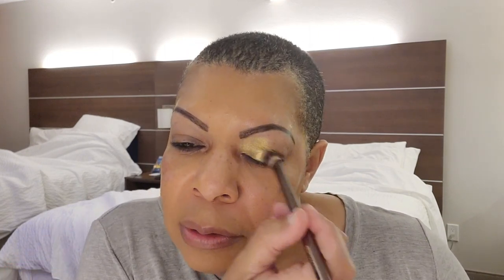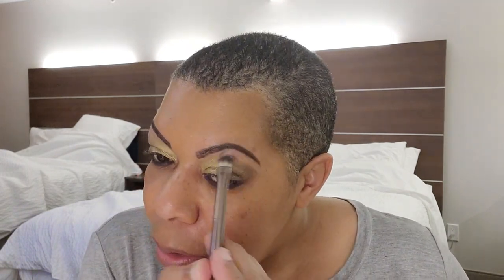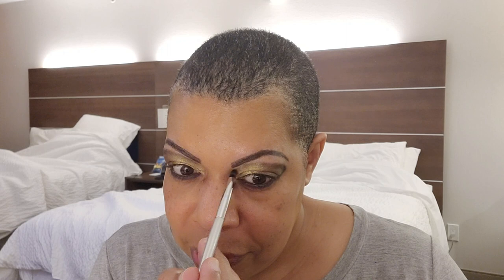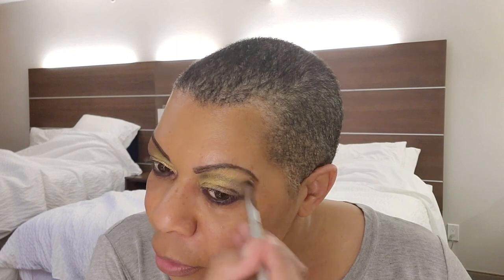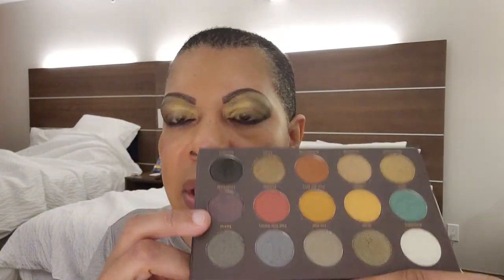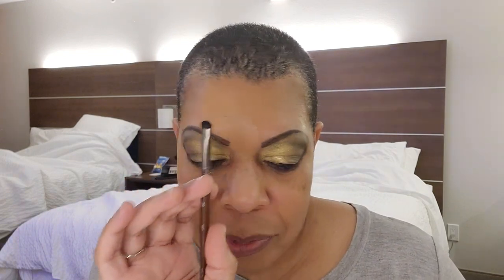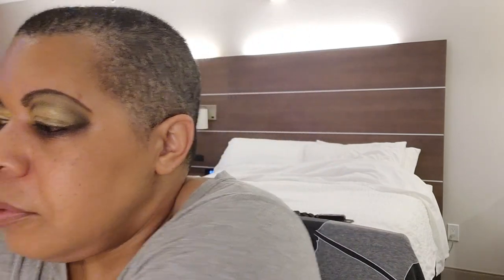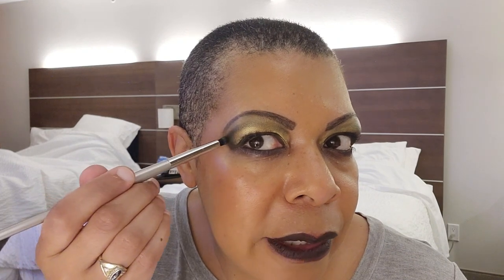Natasha Denona Xenon & Nomad Cosmetics Berlin Underground Look 6 | Palette Pairing GRWM & FOTD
Thank you for clicking to see this video of a palette pairing using Natasha Denona Xenon Palette and Nomad Cosmetics Berlin Underground Palette. This is look 6 with Berlin Underground.

Save money using Rakuten. to sign up and spend $30, we'll both receive $30.

Dion Lorah
147 Quigley Blvd. # 12996
Wilmington, DE 19850
Chapters:
00:00 What’s On My Face & Intro
4:00 Creating the Look
24:40 Finishing the Face
39:20 Finished Look & Thoughts
None for this video.